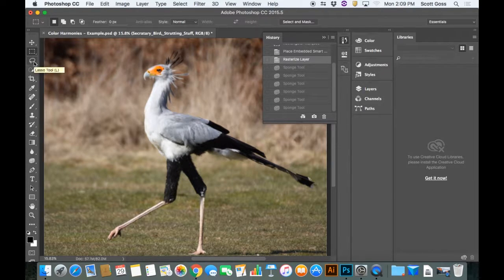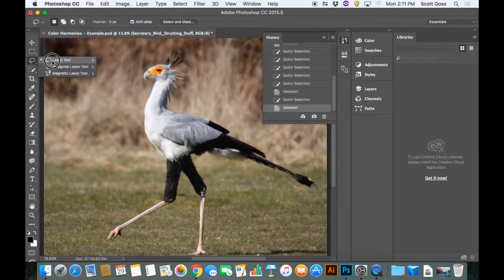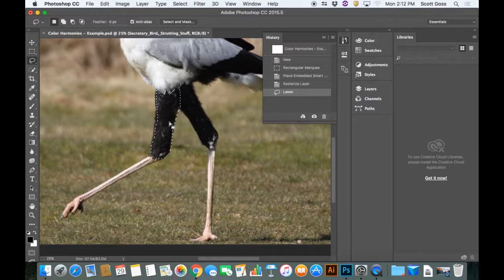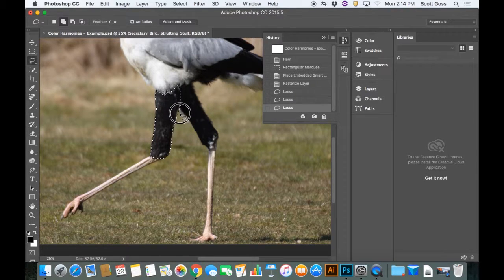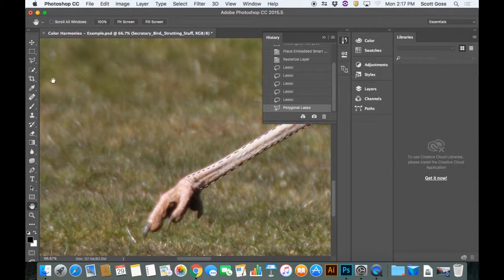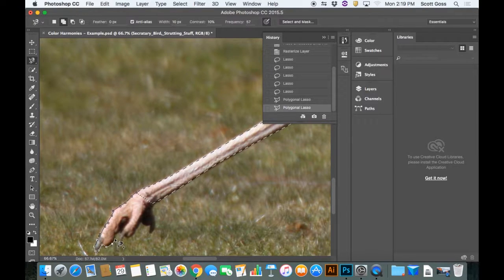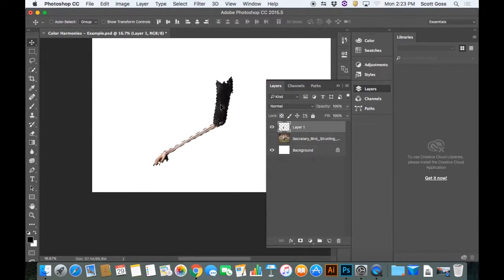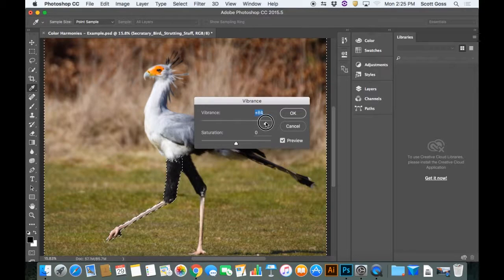PSD Demo - Selections, saving selections